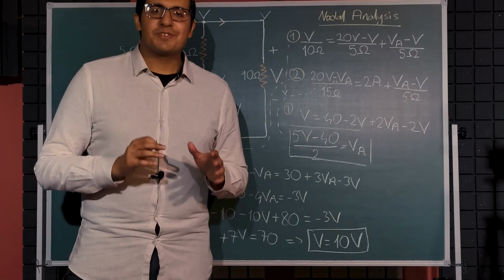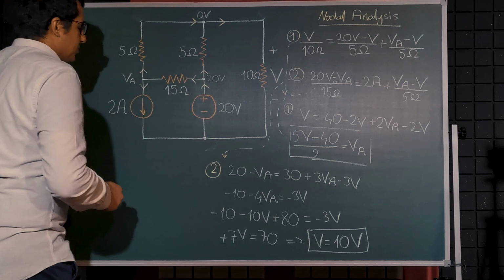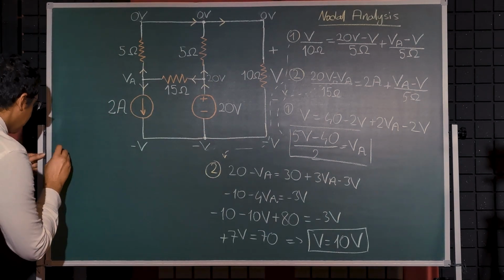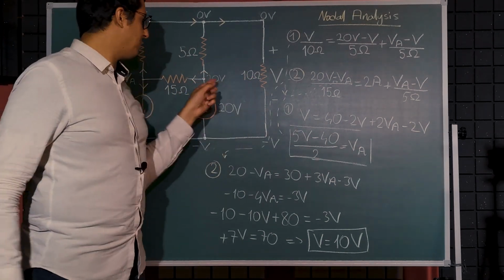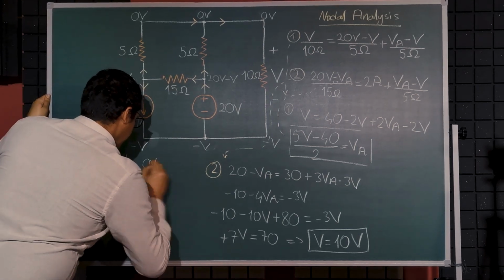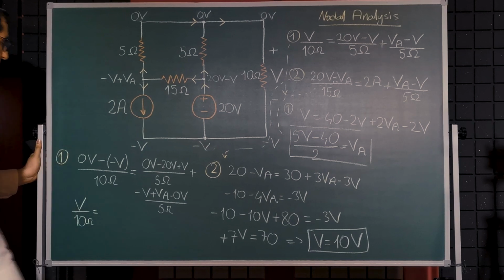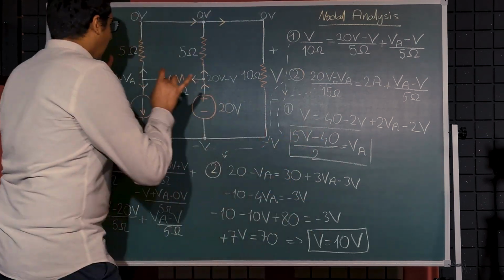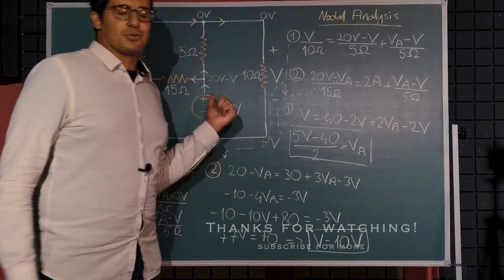Nodal Analysis (Unusual Voltage References EXAMPLE Solution)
This video contains Nodal Analysis in an unusual way to show simply how Voltage Referencing works.